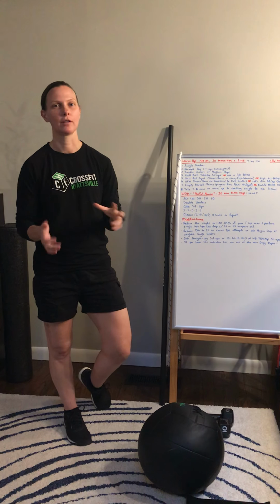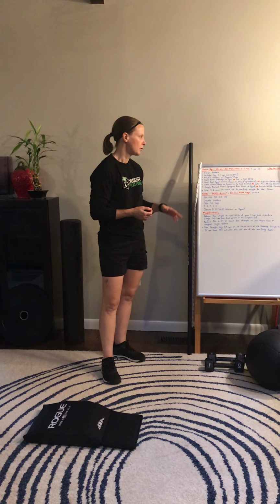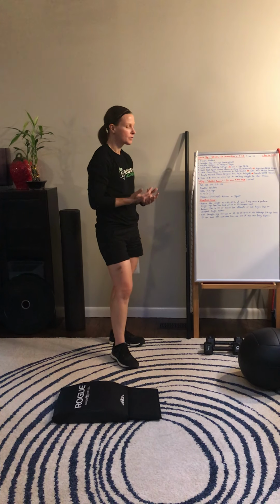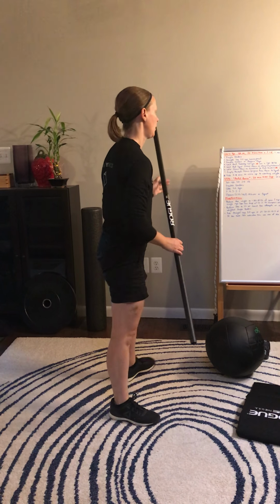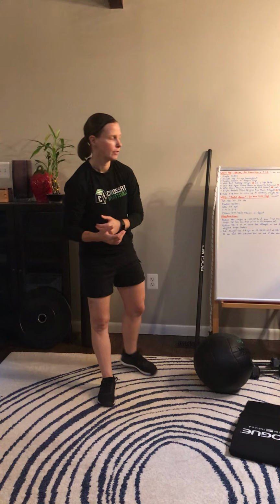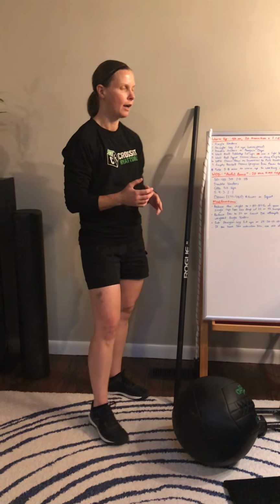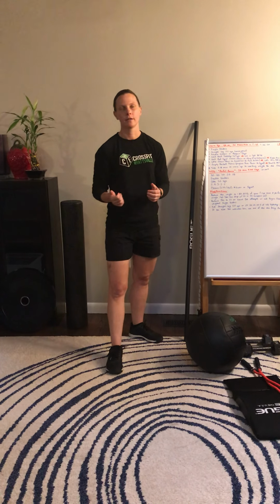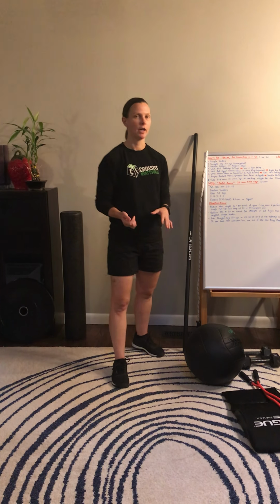Awful Annie - DUs, Sit-ups, Cleans - CFH Workout for Sep. 26, 2020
Warm Up - :40 on, :20 transition x 1 rd, set timer for 7, :40, :20:
1. Single Unders
2. Straight Leg Sit-Ups (unweighted)
3. Double Unders or Penguin Claps
4. Wall Ball Tabletop Sit-Ups OR use light DB/KB
5. Wall Ball Squat Cleans (focus on shrug & hip extension) OR Right Arm DB/KB Cleans
6. WPVC Cleans (focus on scarecrow to pull under) OR Left Arm DB/KB Cleans
7. Empty BB Cleans (progress from Power to Squat) OR Double DB/KB Cleans

*Take 5-8 mins to warm up to working weight for the Cleans.

WOD - "Awful Annie" - 20 min time cap, timer counts up to 20:00:
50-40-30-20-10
Double Unders
GHD Sit-ups
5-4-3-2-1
Cleans (275/183)

*Cleans can be Power or Squat.

Modifications:
-Reduce the weight to ~80-85% of your 1 rep max & perform single reps (drop if you have 25s on the bar).
-Reduce DUs to 25 or count attempts or sub weighted Single Unders.
-With only 1 GHD, sub Straight Leg Sit-ups or 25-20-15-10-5 WB Tabletop Sit-ups (20/14).
-If you have 50+ unbroken DUs, use a Drag Rope for DUs.

*You'll perform 50 DUs, then 50 Sit-Ups, then 5 Cleans, then 40-40-4, 30-30-3, 20-20-2 and 10-10-1.

Daily Mobility - Foam Roll - 1 min each:
1. Calves
2. Hamstrings
3. Glutes
4. Lats
5. Snow Angels